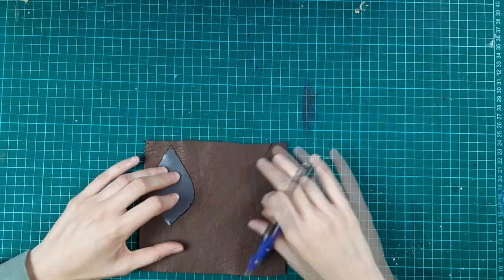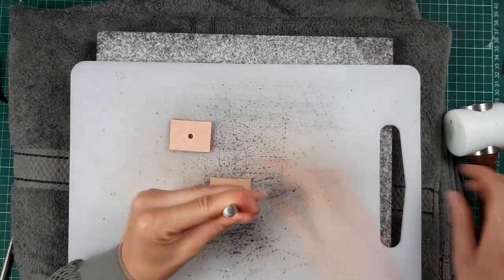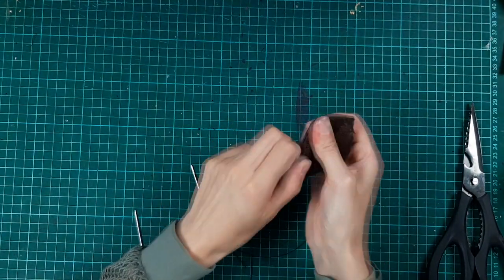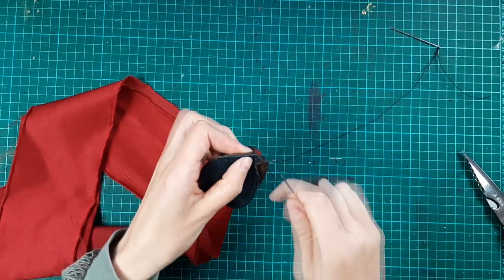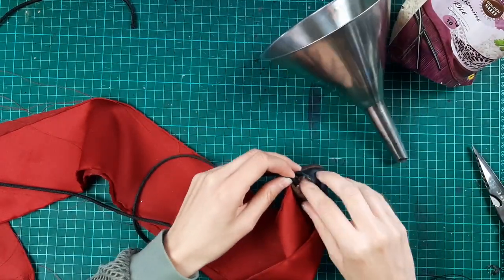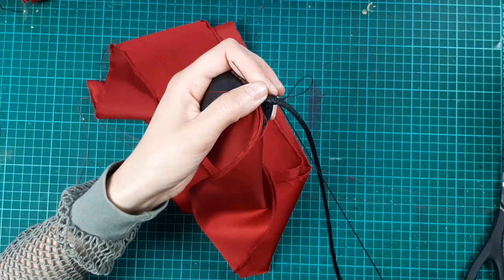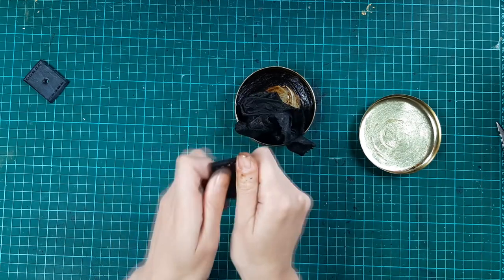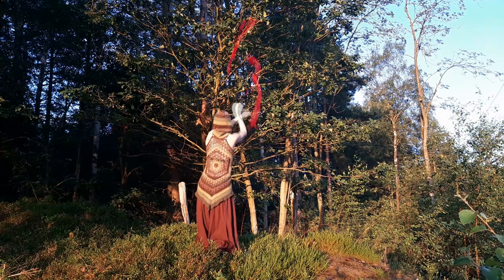DIY Leather Poi: Lie is crafting.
Lie makes a couple of poi out of leather and some scrap fabric.

The music used in this video is composed and played by Lie Sax with a special appearance of Martin Sax at Studio Sanctvm on the last song. Thank you, Martin! And an extra thanks to Martin for doing all of our mixing and mastering.